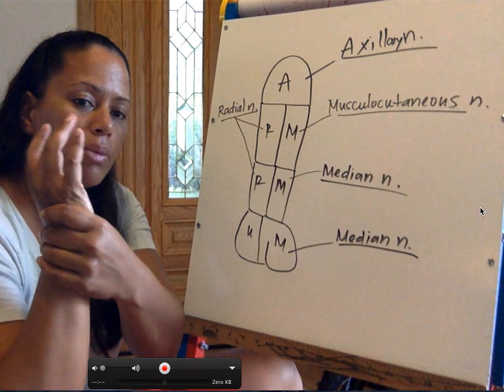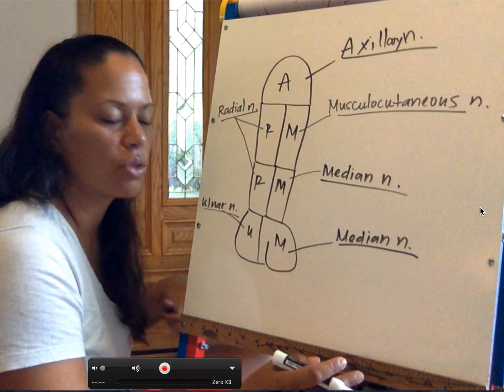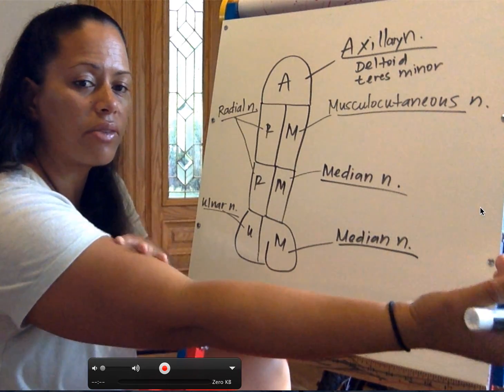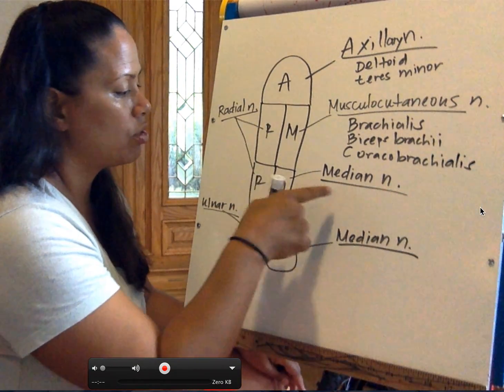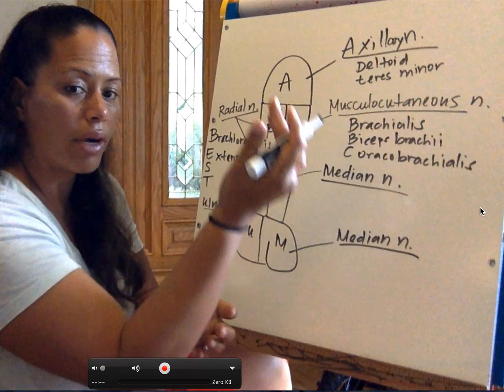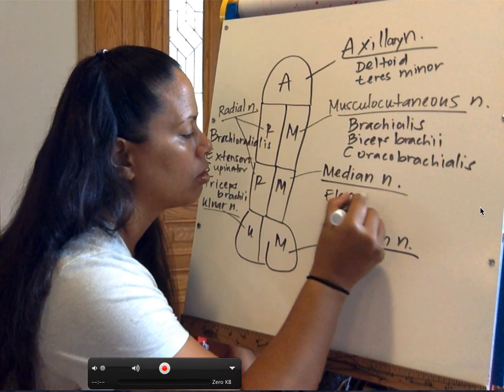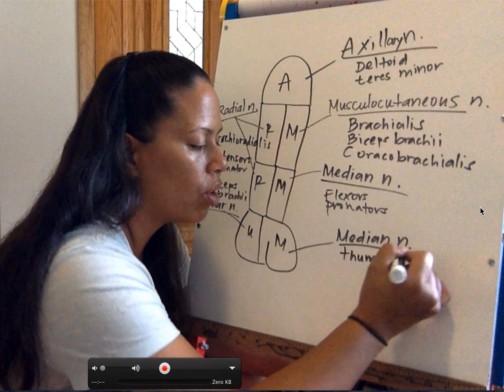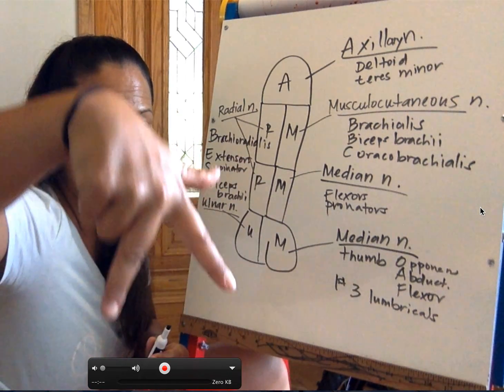PHYL 141 Spinal cord 14 video